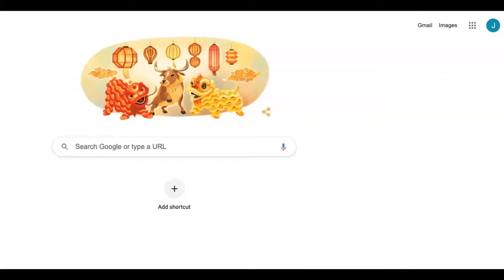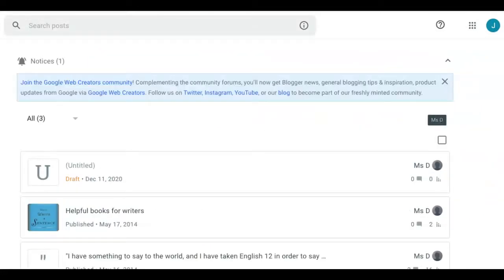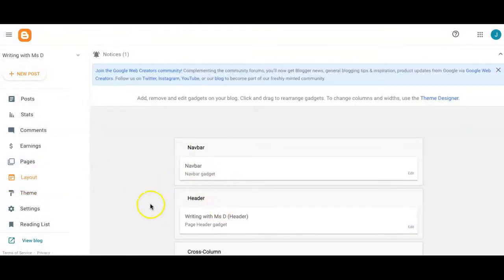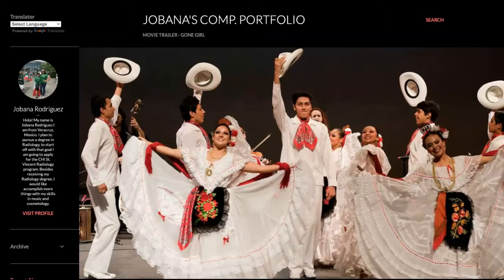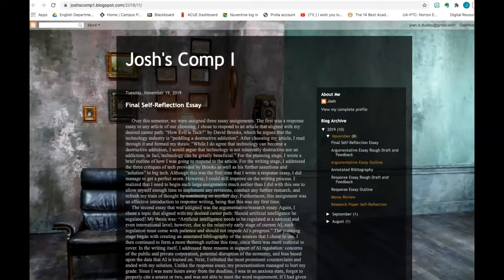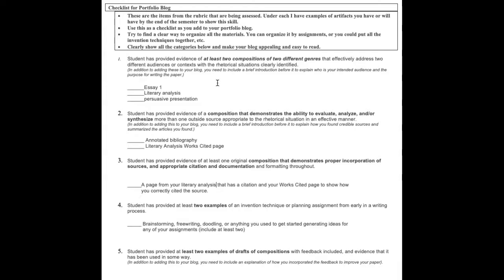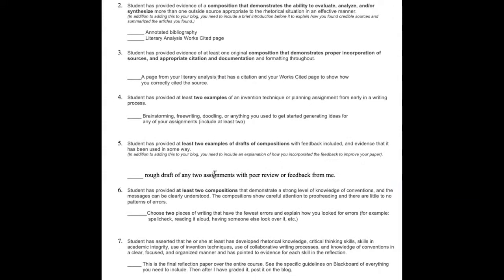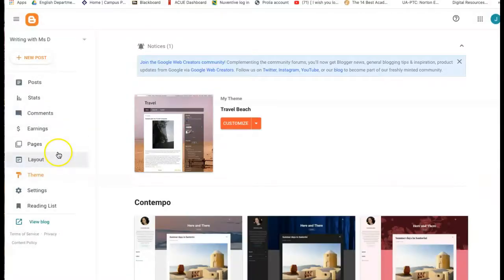Creating a portfolio blog